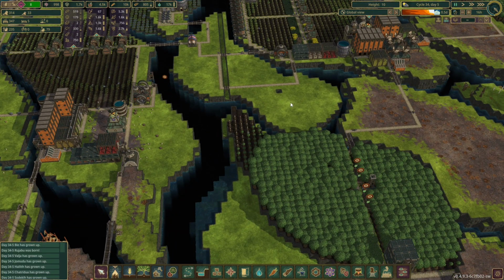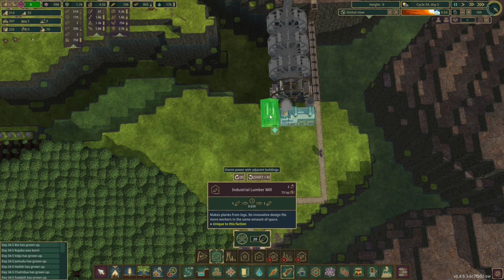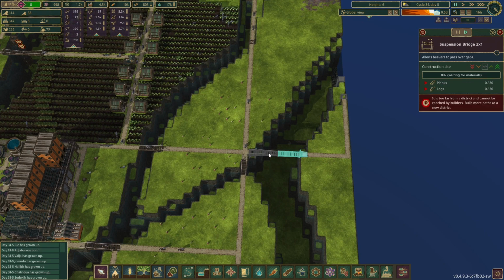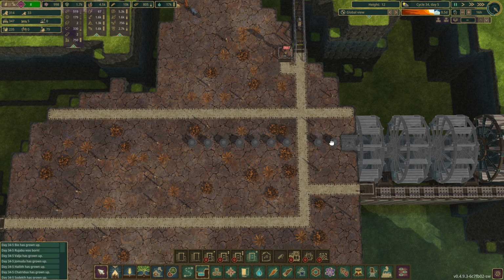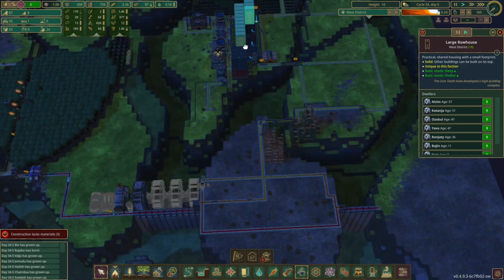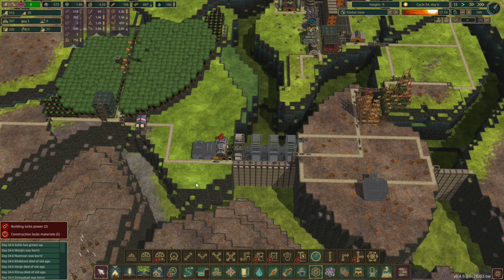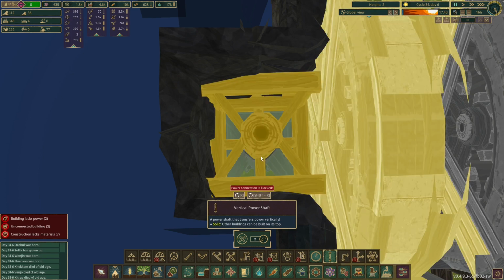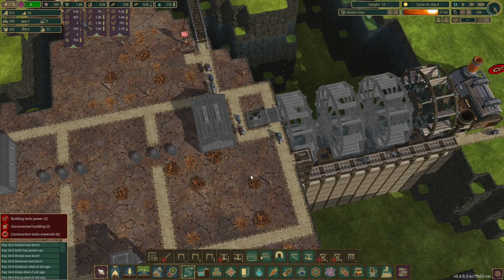Timberborn Modded - Industrial Zone Planning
Iron Teeth + Hard Mode + Mods = Fun!

Mods in use:
(BepInExPack, Mod Manager, TimberAPI)
Choo! Choo!
Path Extension
Vertical Power Shafts
Ladder
Extended Floodgates
Simple Triggers
Dutch Windmill
Packing Plant
Rotating Sun
Height Shower
Flywheels
Water Extension
Smart Power
More Platforms

Update 4 is Live

No district limits! Reworked distribution! A new map! A full new food chain for the Iron Teeth! ~80% higher FPS! OH MY.